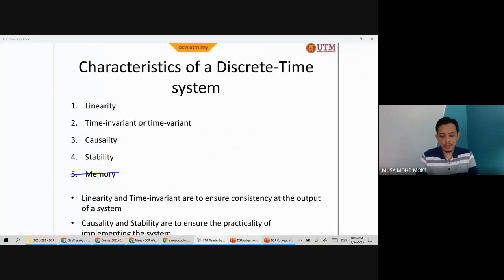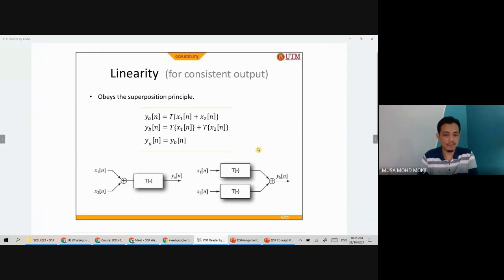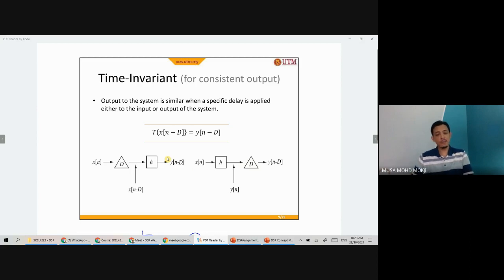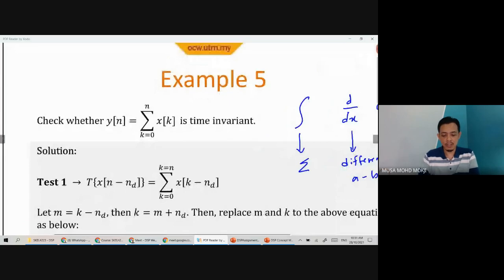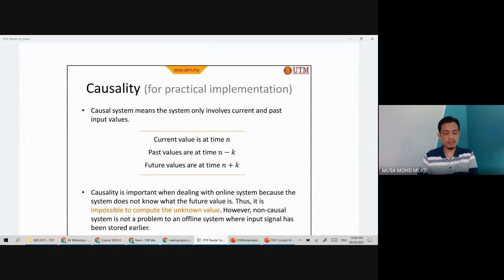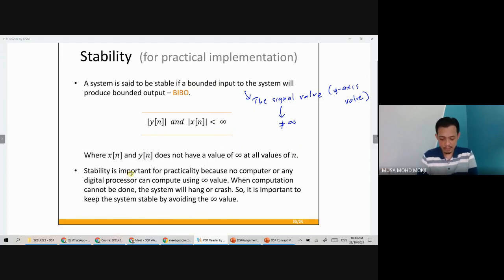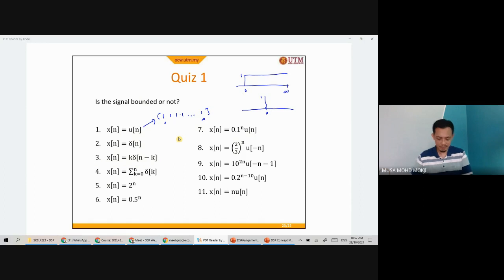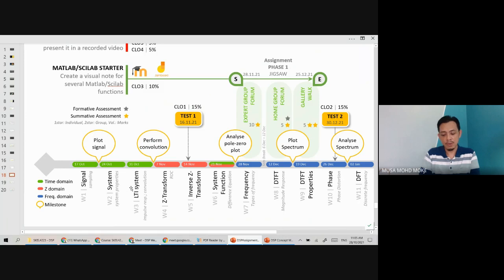DSP Week 2 Class 3 Discrete Time System Part 2 2021 10 27 at 19 05 GMT 7